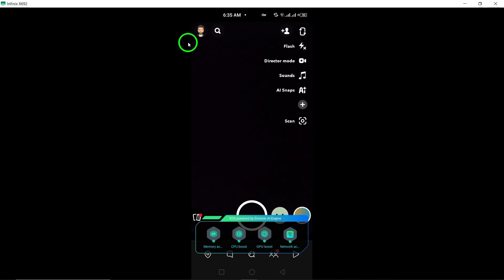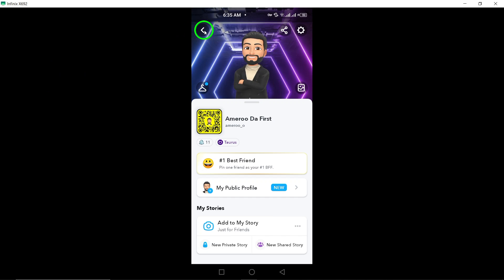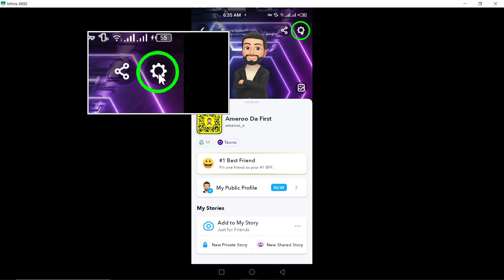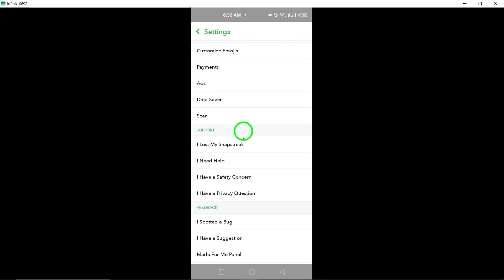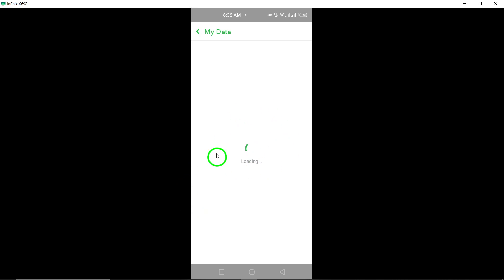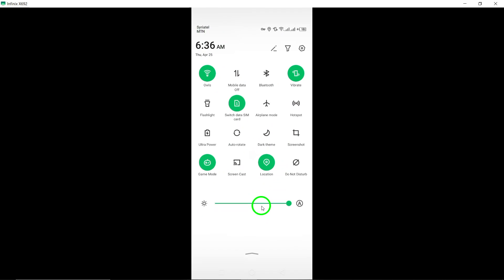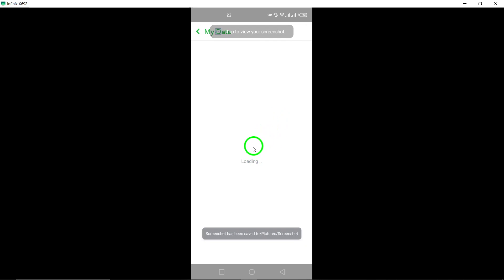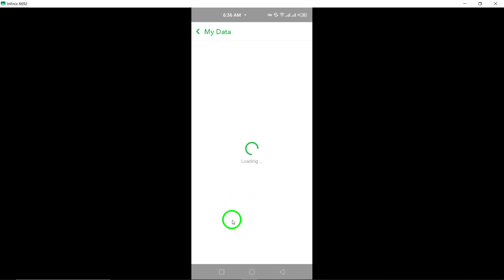How To Export Your Contacts on Snapchat (Updated)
Learn how to efficiently export your contacts on Snapchat with our updated tutorial:

1. Open the Snapchat app.
2. Tap on your profile icon at the top-left corner.
3. Tap the gear icon at the top right.
4. Scroll down and tap My data (located under Account settings).
5. Scroll down and tap Next.
6. Tap Submit.

Explore the step-by-step process to export your contacts from Snapchat, enabling you to manage and utilize your contact list effectively.